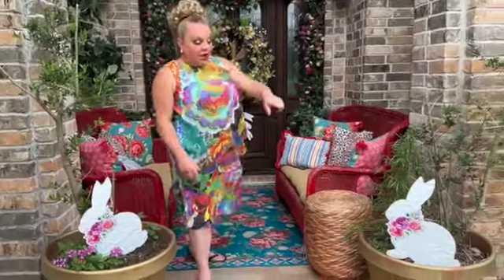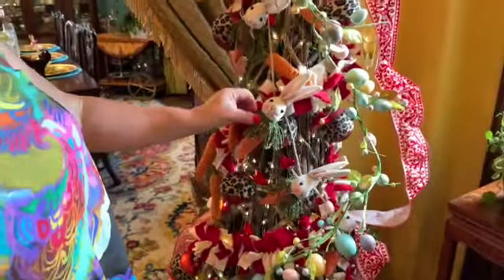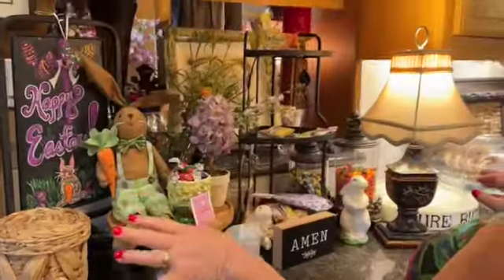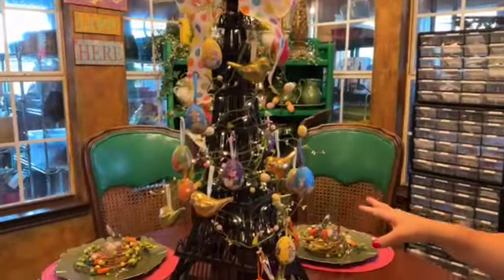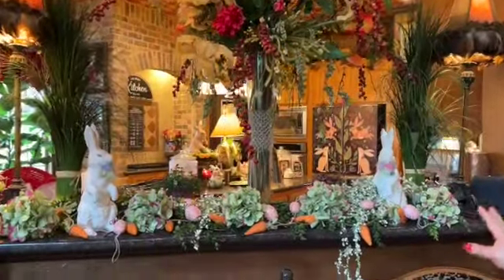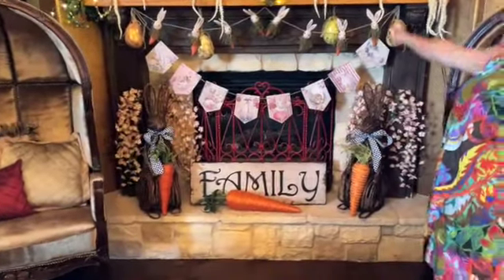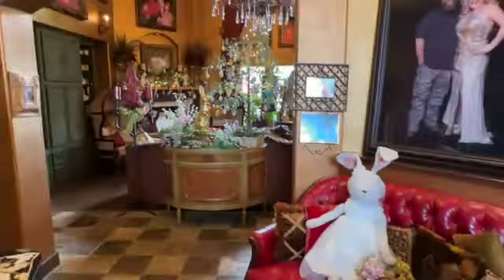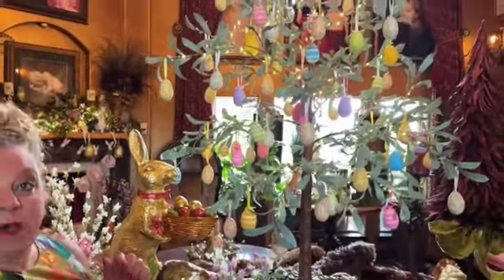Alisa Murray's Easter Home Tour 2023 / Designer DIY Decorating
Hey my Sweet Lifers! I hope you all are having a fabulous Holy Week! I have been tossing ribbons, making bows and hanging ornaments for what seems like weeks! In this episode I take you through my home and show you what I did this year for our April/May home decor.
Each year is different because I always shoot my families and they get a different look from year.I am especially loving the red ribbon that reminds me of my parents wall paper growing up!
Ya'll know I just love to decorate and the most important spaces for me are the FRONT DOOR, The MANTLE, The STAIRCASE and The DINING ROOM Table scape!
I hope you'll be inspired by this year's spaces to create some of your very own and that it will give you ideas for what to do next year.
I hope each of you have a blessed and wonderful Easter and I'll see ya''ll on the channel!
Take Care and Stay "Sweet!
~A:)